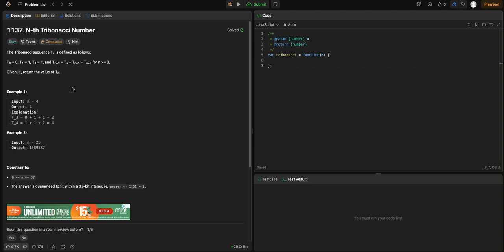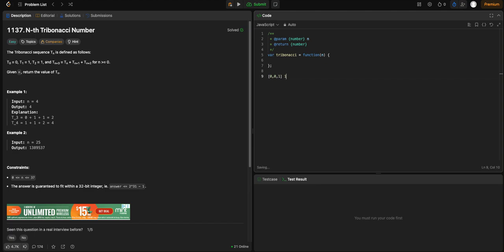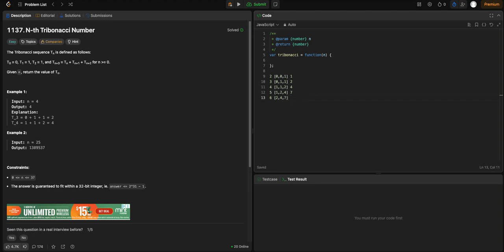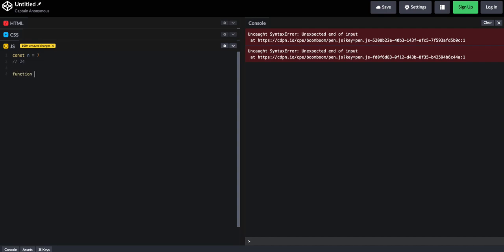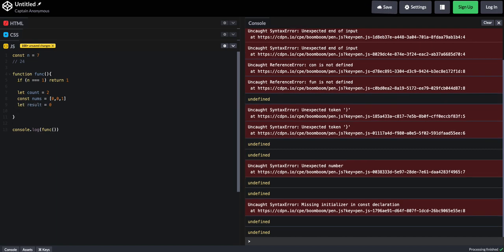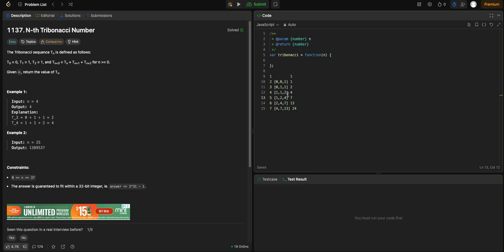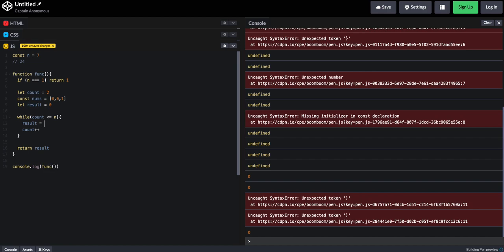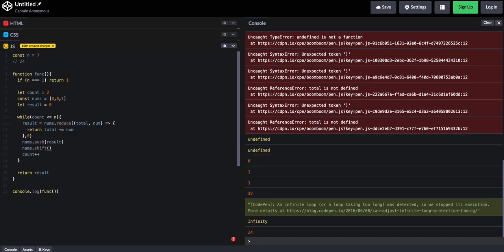N-th Tribonacci Number - Leetcode 1137 - Javascript